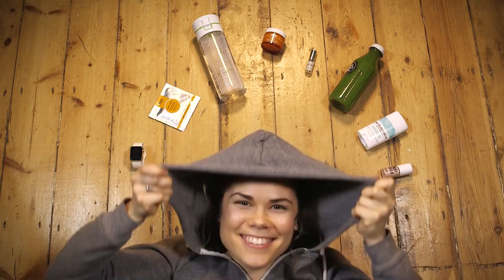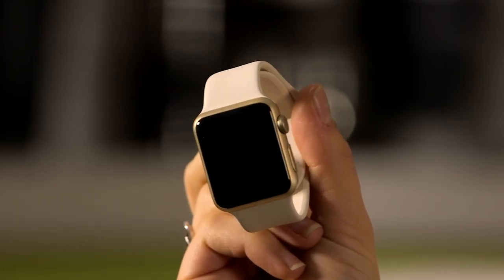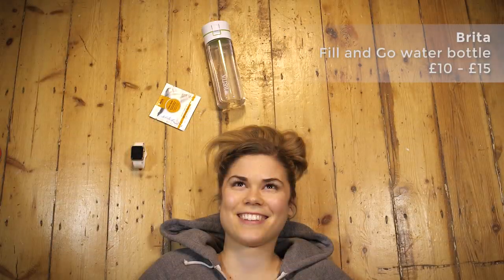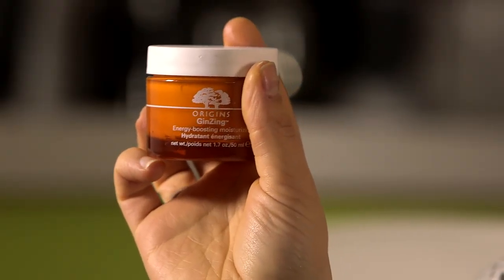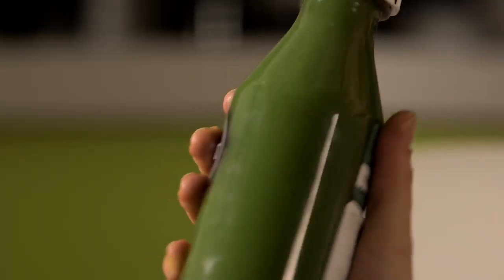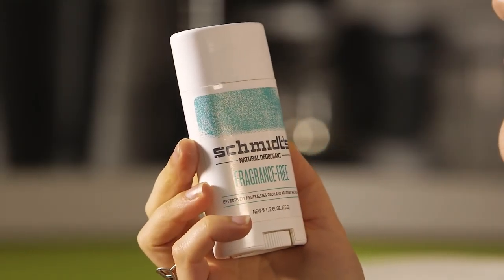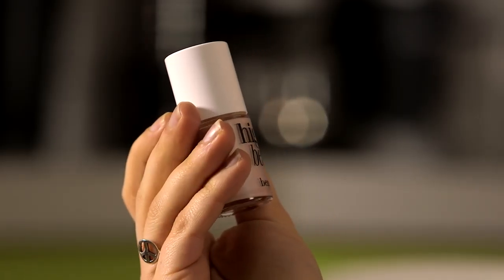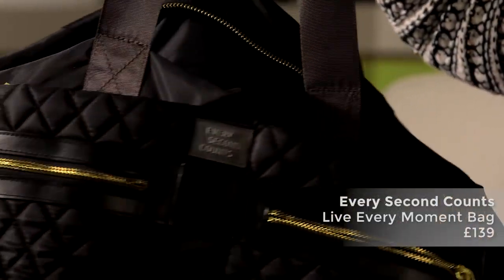Madeleine Shaw’s Gym Bag Booty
Madeleine gives us a sneak peek into her gym bag - everything from cleansing wipes to water filter bottles.

Pretty Upfront is a brand new YouTube channel for the connected girl looking for something a bit different – a go to destination for Fashion, Beauty, Culture and Lifestyle.

All Pretty Upfront's talents’ opinions are their own.